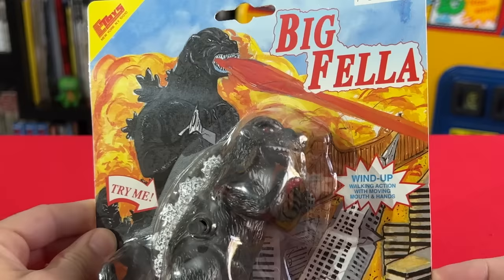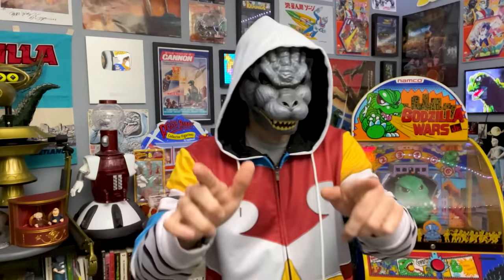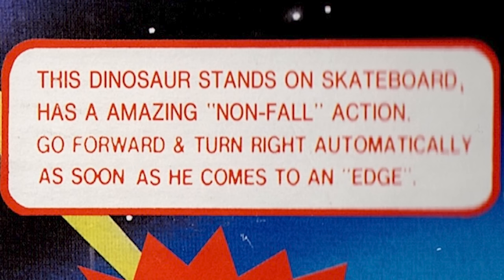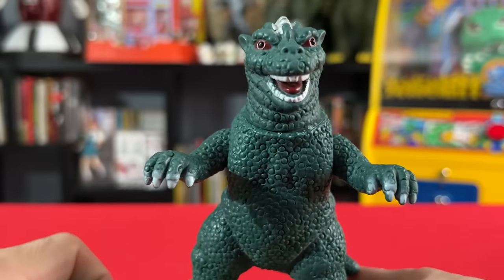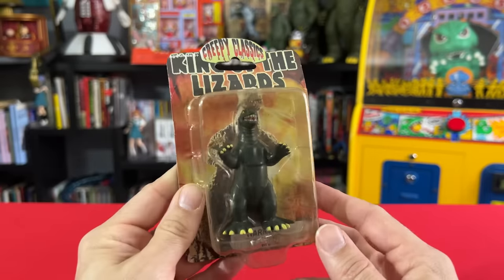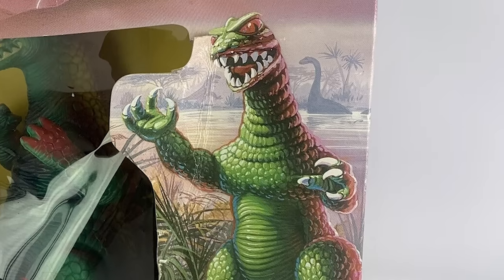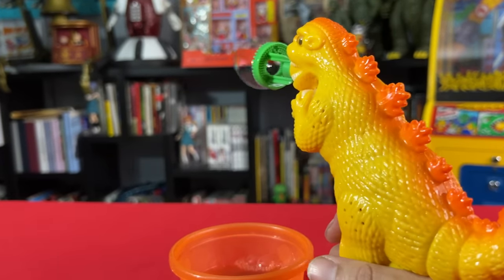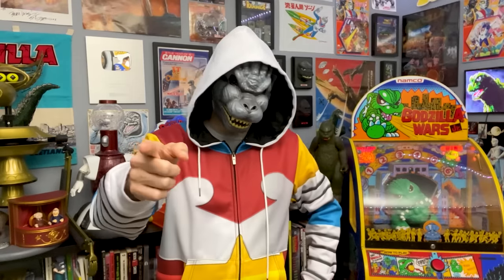Godzilla Bootlegs and Knock-Offs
Shop Japanese stores and auction sites from across the ocean!
Part 1 of 2! A deep dive into cheap Godzilla bootleg and knock-off toys!